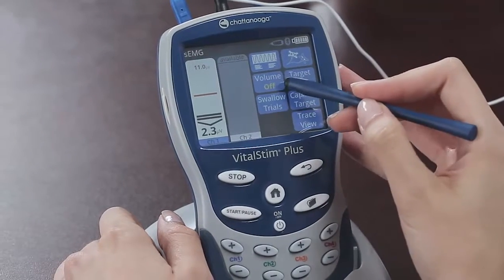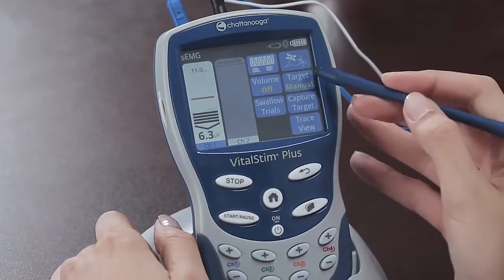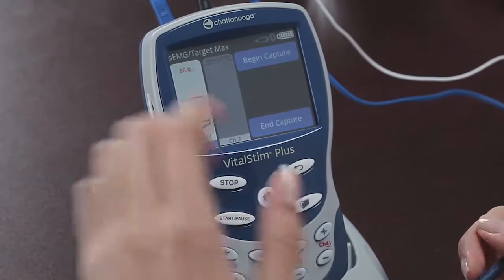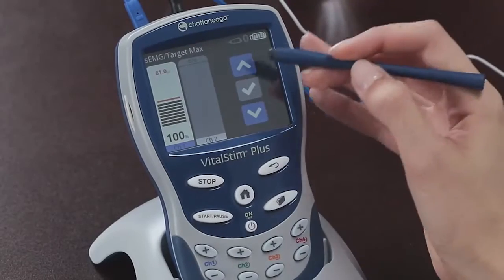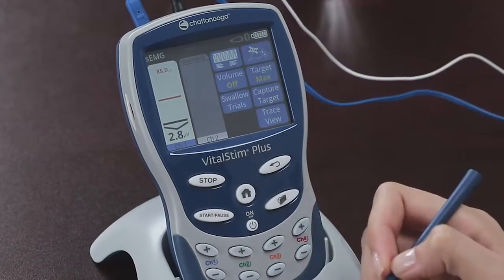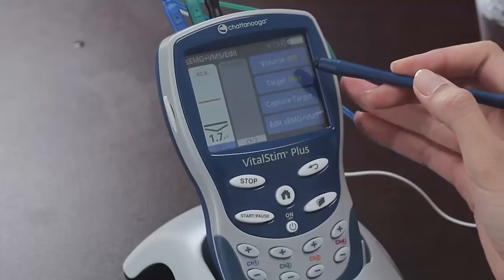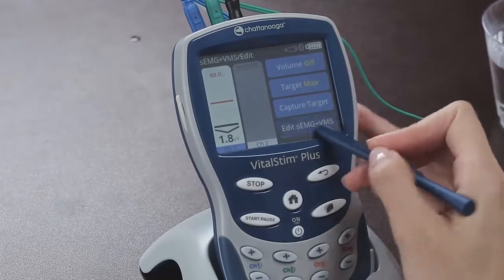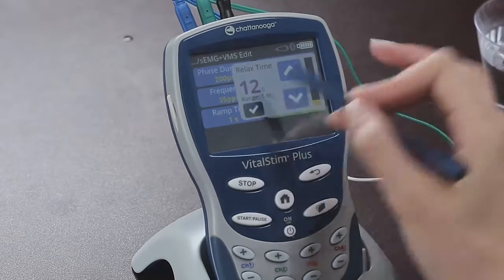Chatt VitalStimPlus EMG Biofeedback